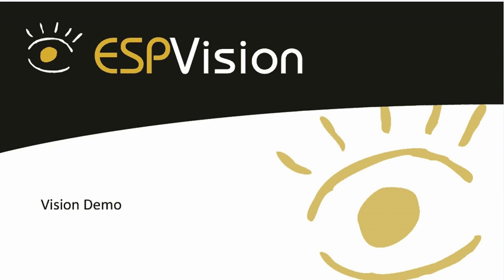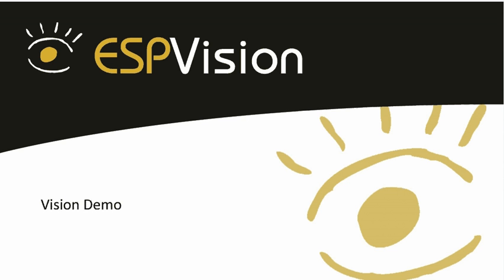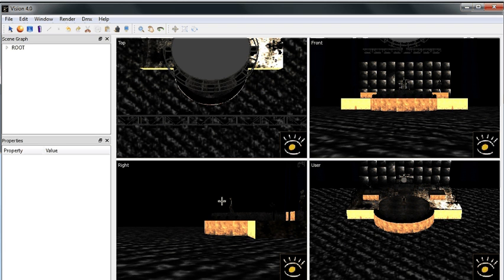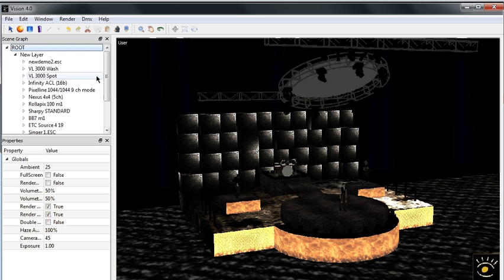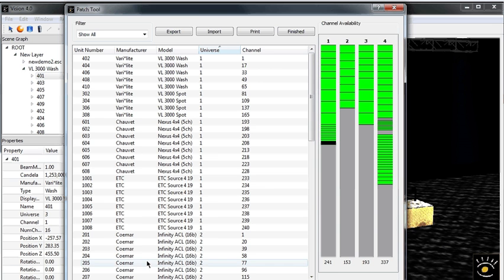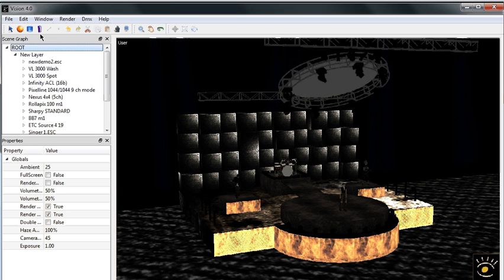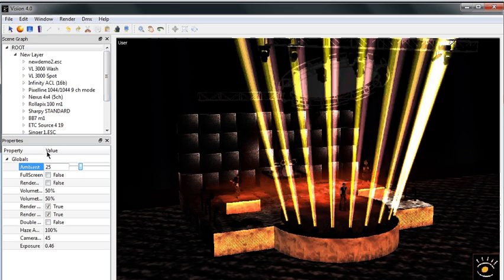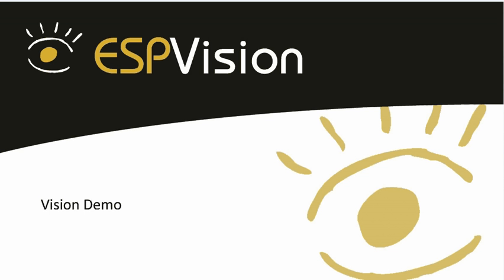Vision Demo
Features, tools and limitations of Vision Pro Demo for MAC and PC